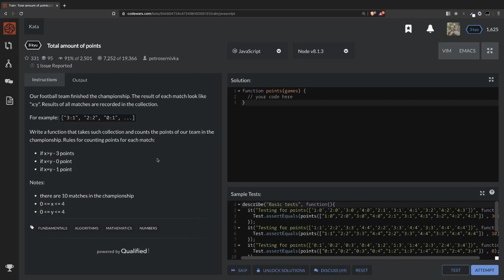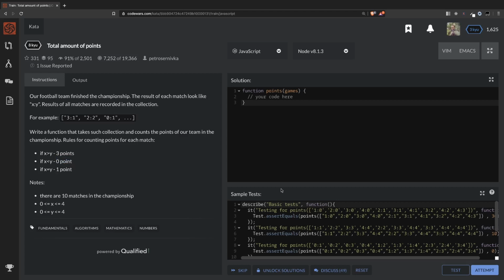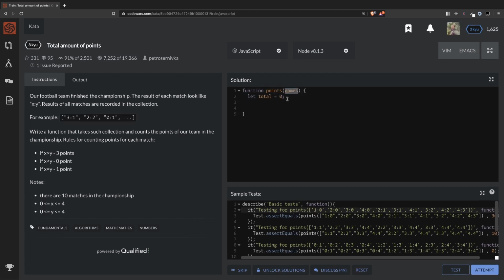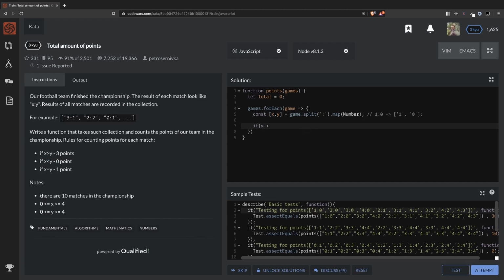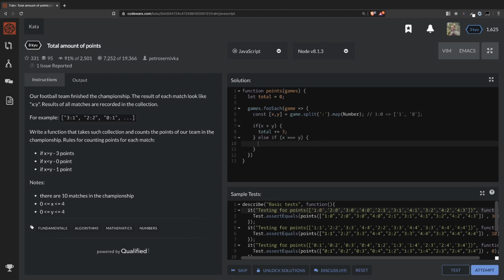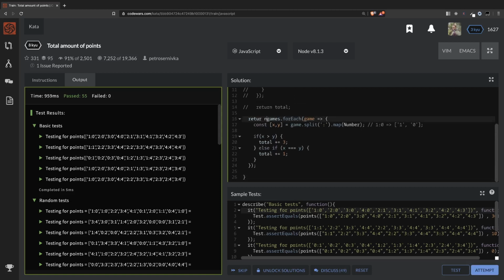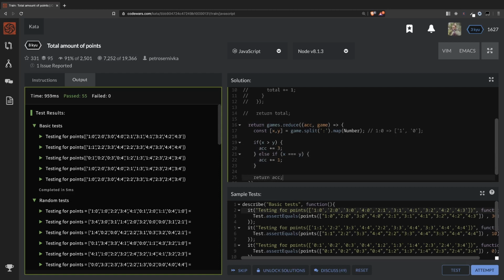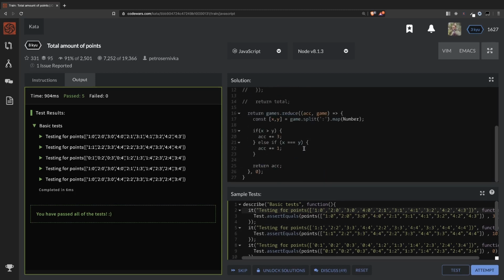Total Amount of Points | JavaScript Coding Challenge | Easy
In this JavaScript Coding Challenge we're going to write a function which calculate the result of all the given football matches.